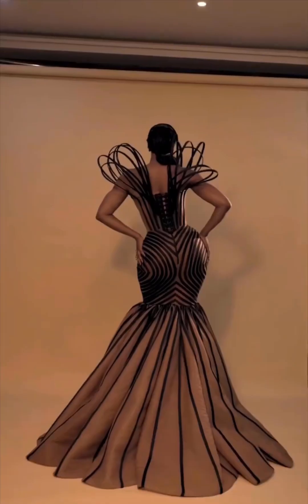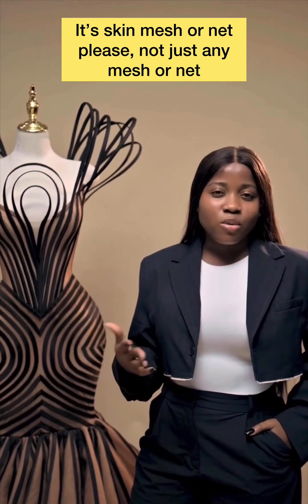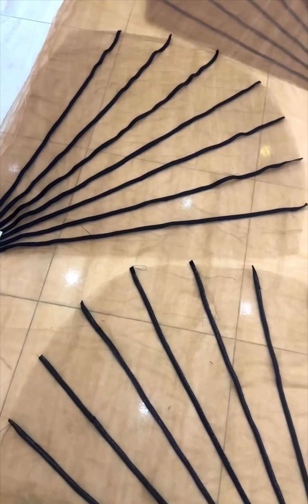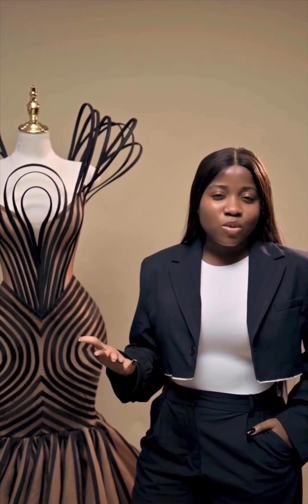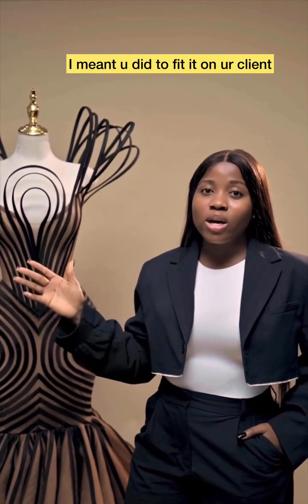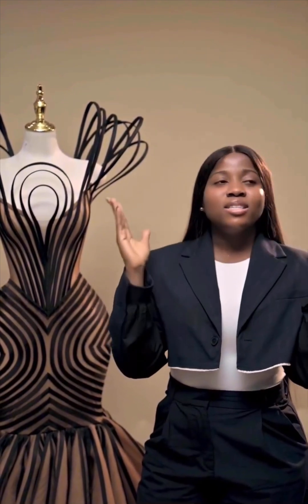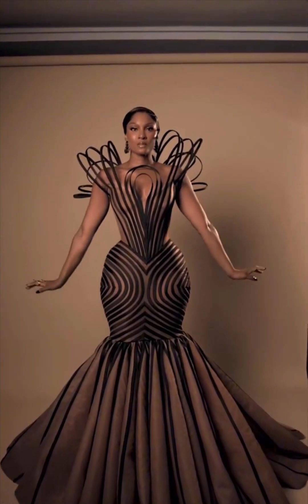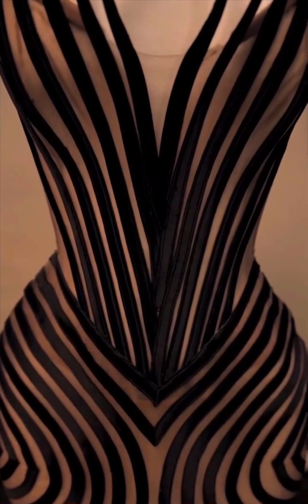HOW TO MAKE VEEKEE JAMES’ DRESS DESIGNED FOR OSAS IGHODARO FOR AMVCA 2024